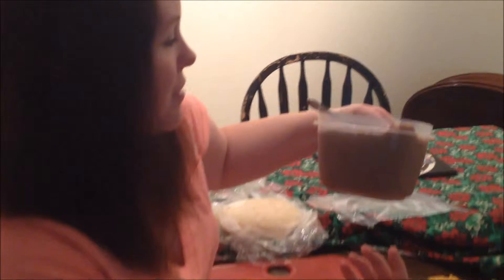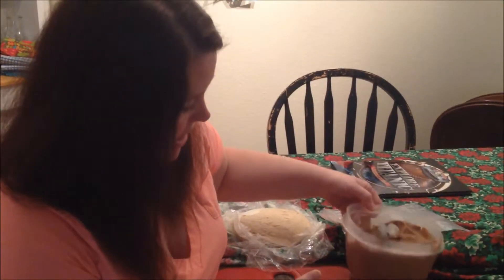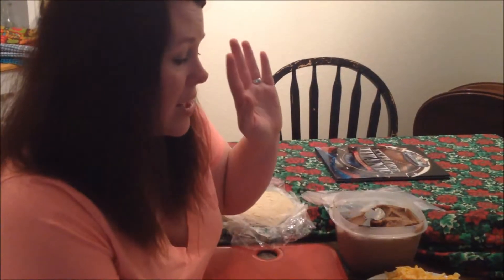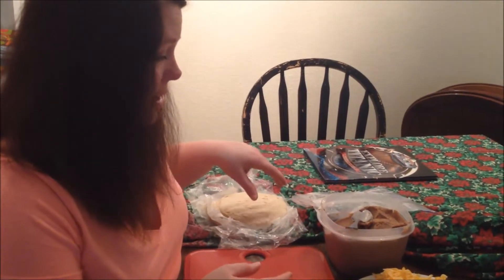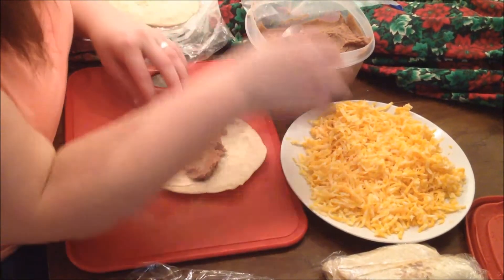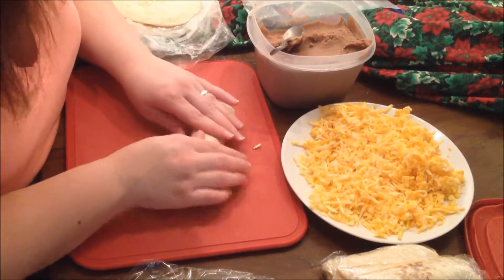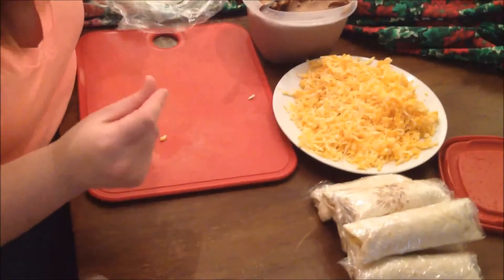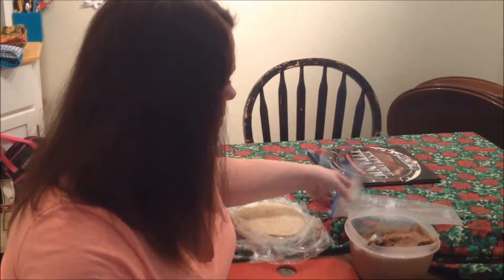Easy Freezer Bean & Cheese Burritos!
I have made these several times and they are so easy, inexpensive and yummy!